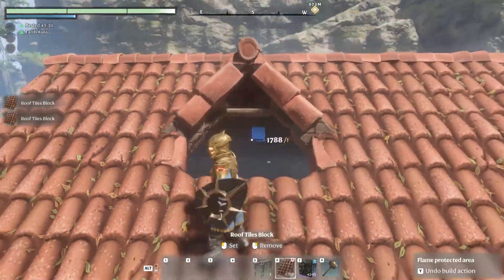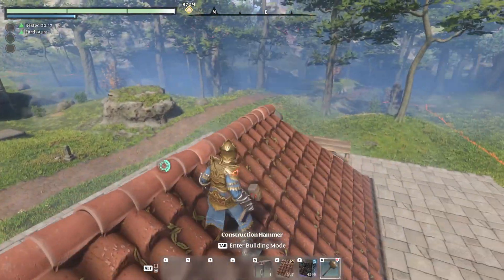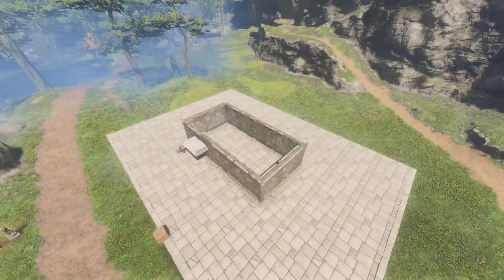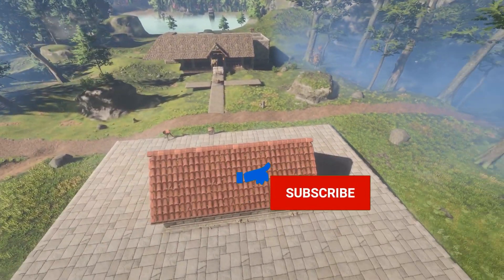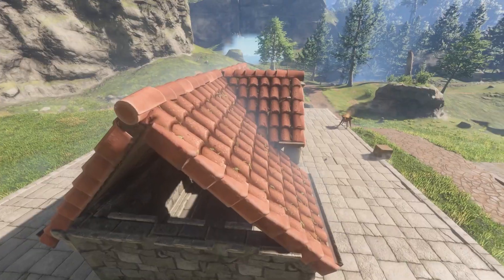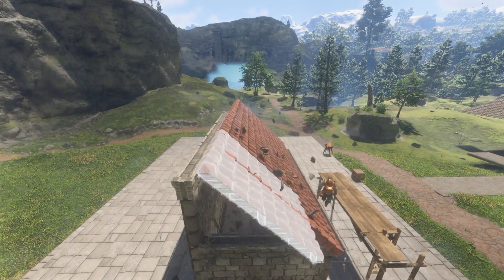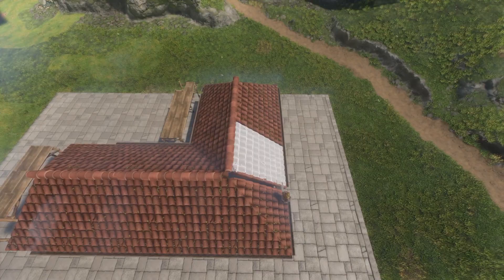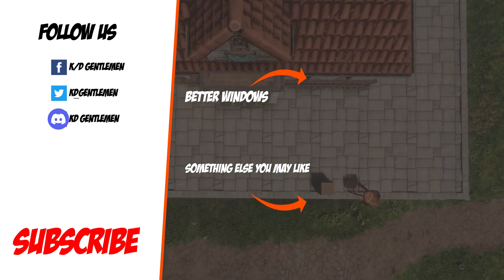Top Tips for Superior Roofing in Enshrouded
Looking to build a superior roof in Enshrouded? In this video, we'll share our top tips for creating a strong and reliable roof that can withstand the unique challenges of this region. From materials to techniques, we've got you covered for all your roofing needs in Enshrouded.

00:00 Intro
00:23 What are roofs?
01:36 Flat Roof
01:52 Gable Roof
02:17 Dormer
02:56 Hip Roof
03:18 Salt House Roof
03:42 Cross hip
04:06 End Result